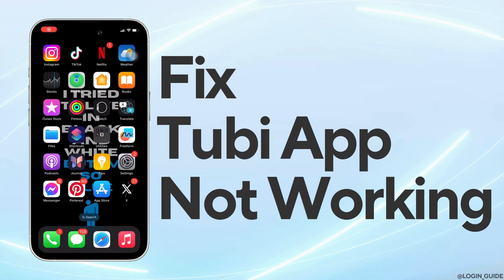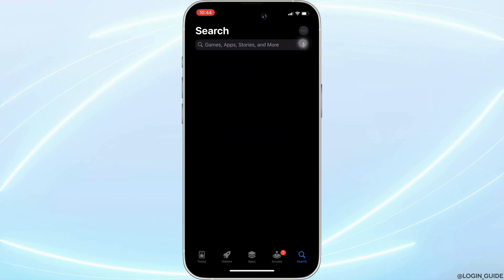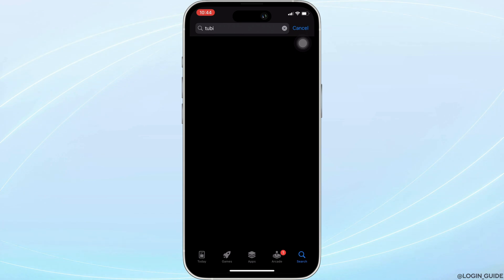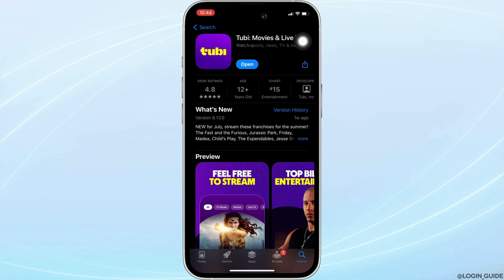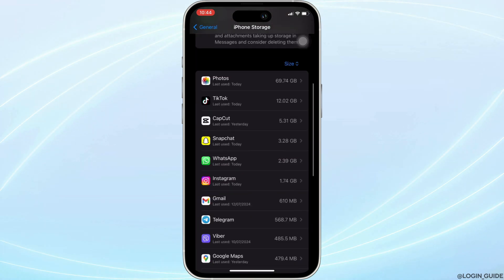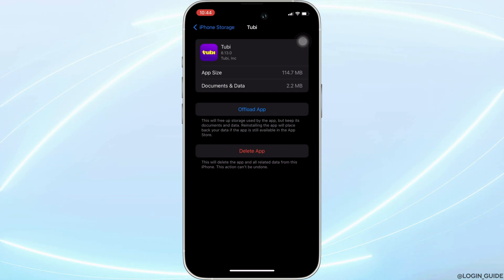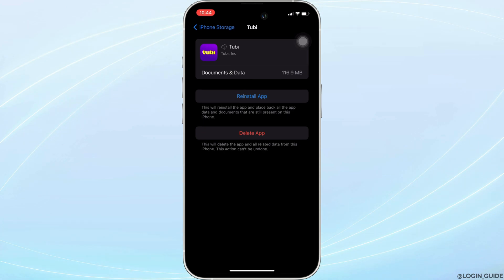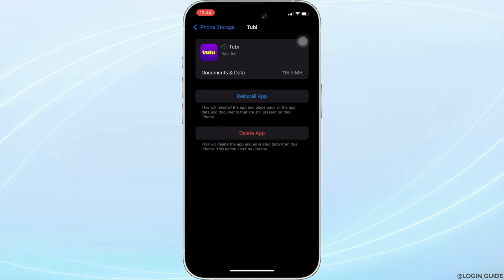Tubi App Not Working (2024): How to Fix Tubi Stuck on Loading Screen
Is your Tubi app stuck on the loading screen? This guide will walk you through the steps to fix the Tubi app when it's not working or stuck on loading in 2024, so you can get back to watching your favorite shows and movies.

Timestamps:
0:00 - Introduction
0:15 - Fixing Tubi Stuck on Loading Screen